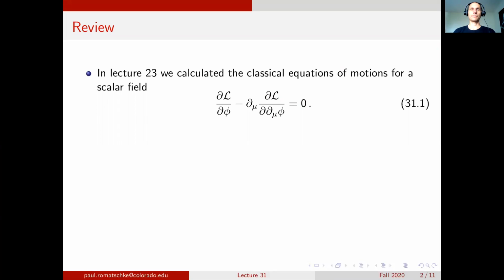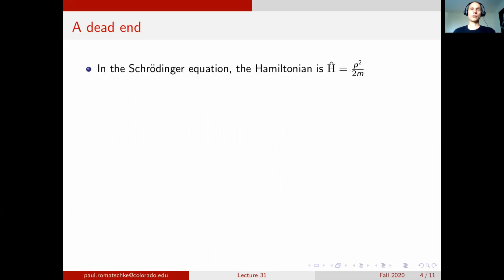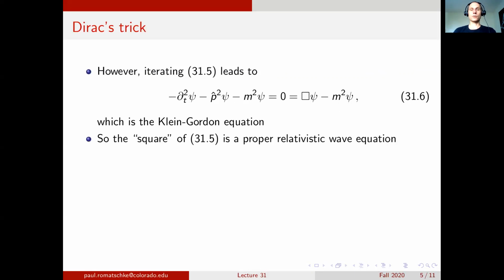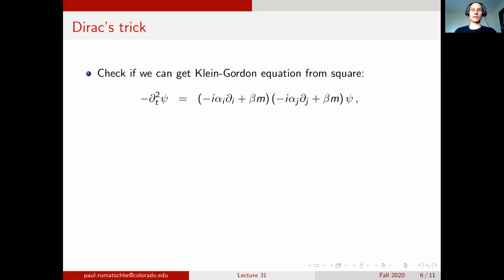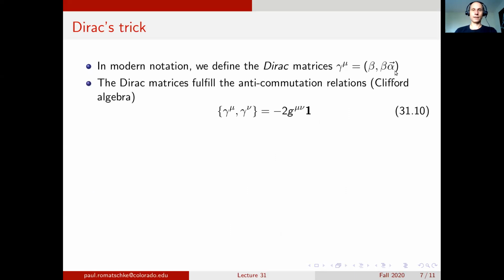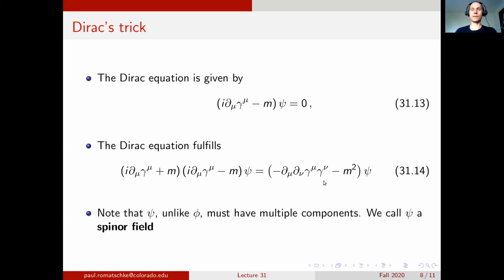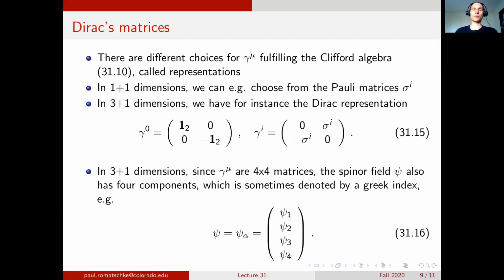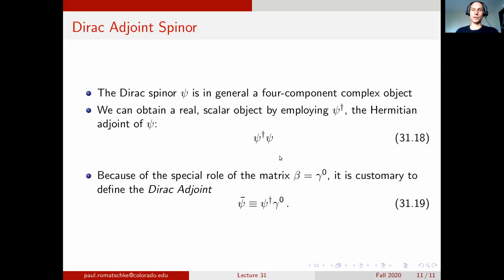QFT_lecture31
Lecture 31: The Dirac Equation